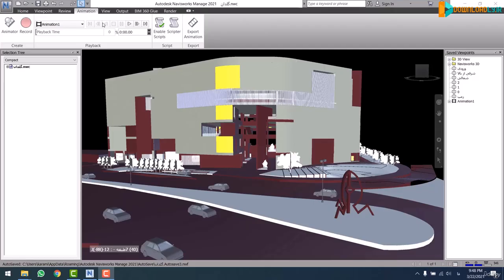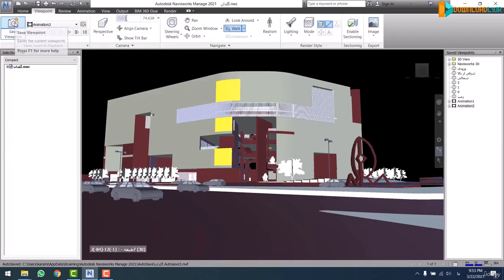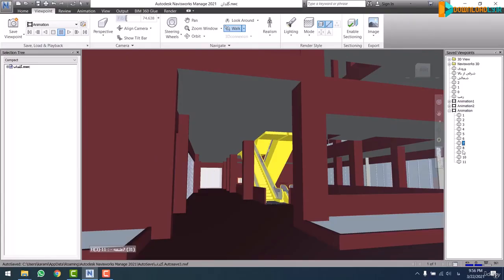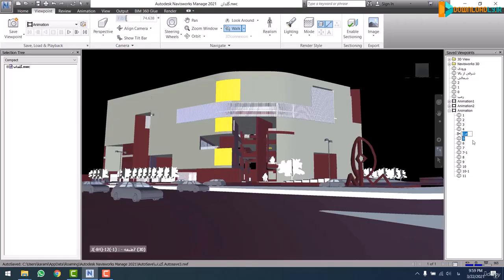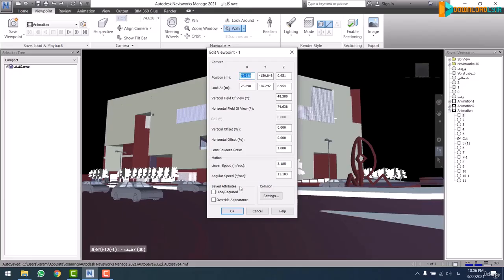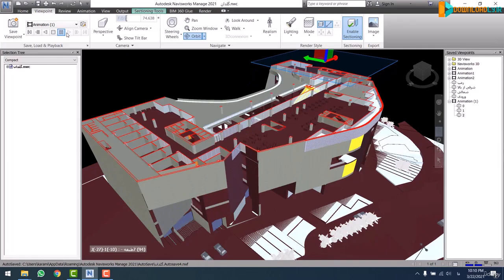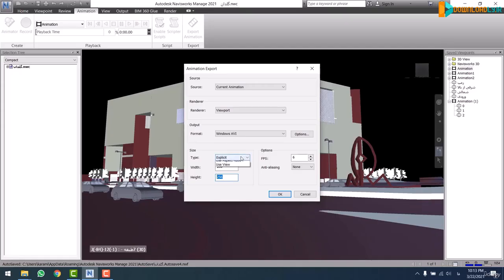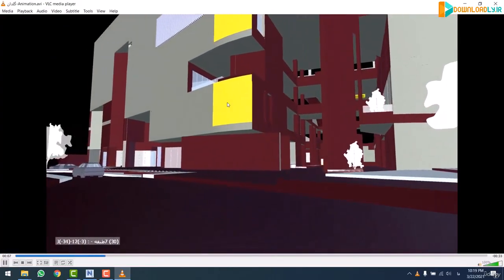005 Professional Animation